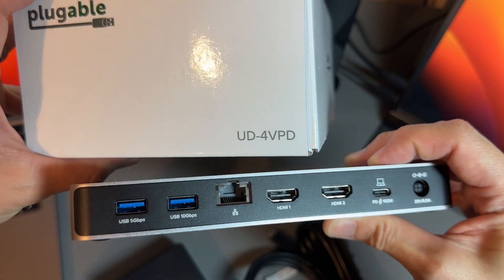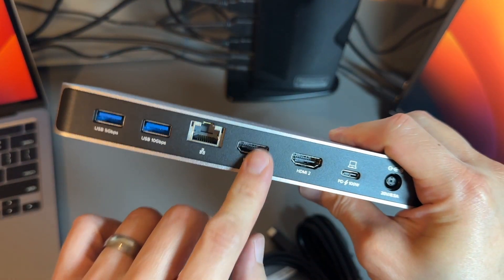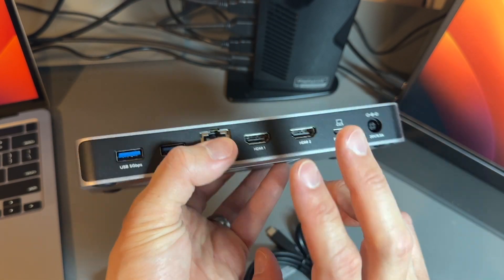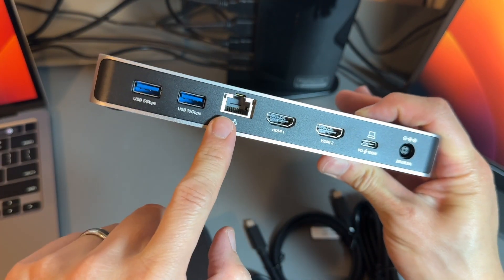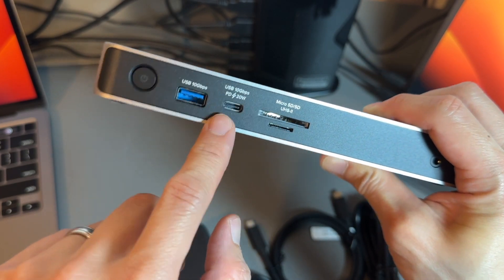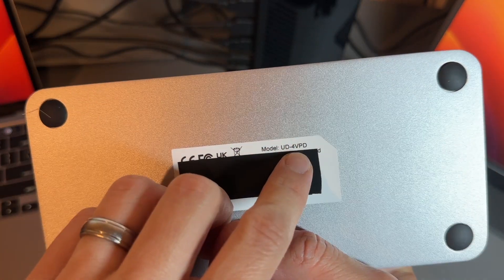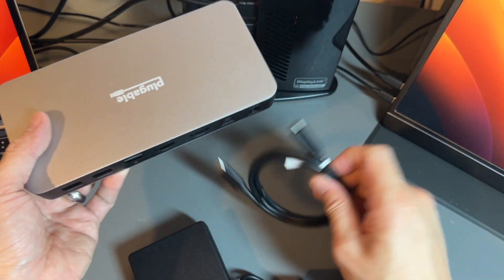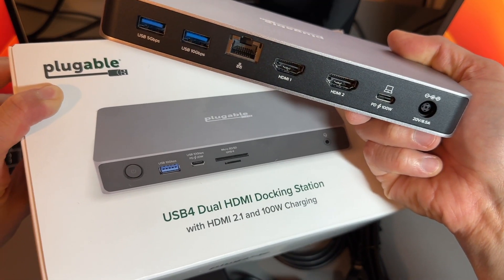WORTH IT? Plugable UD-4VPD: 2.5Gbit Ethernet + TWO 4K 120Hz